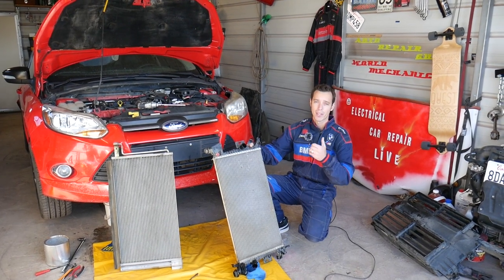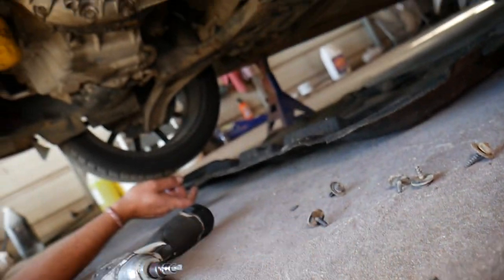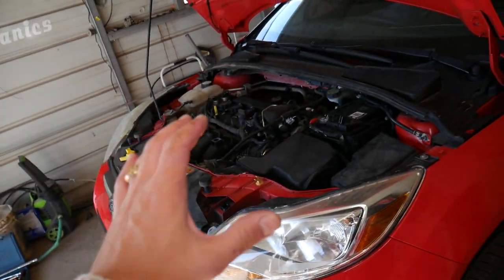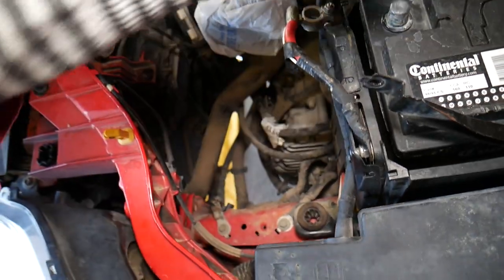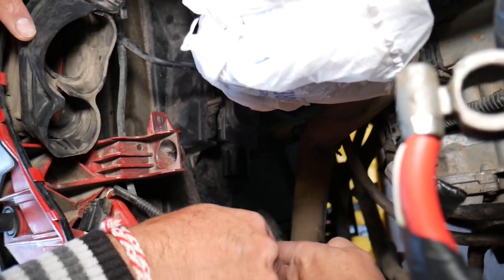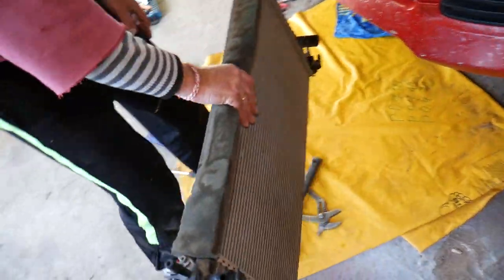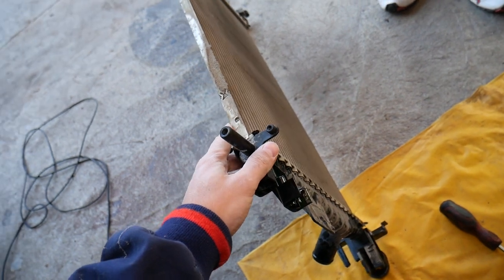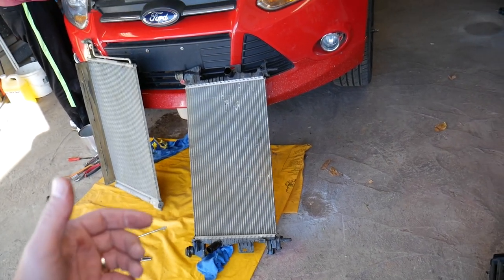FORD FOCUS MK3 RADIATOR REMOVAL REPLACEMENT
If you need to remove the radiator or replace the radiator on Ford Focus MK3 third generation we will show you how to do that. If the radiator is leaking your car will lose coolant and that will cause your Ford Focus to overheat. If your radiator is leaking replace it immediately before you mess up your engine. In this video we will demonstrate how to remove or replace the radiator on a 2013 Ford Focus but the procedure to remove and replace the radiator should apply to the whole first generation Ford Focus.
This video might be helpful on:
2012 Ford Focus Radiator Replacement Removal. Radiator Leaking
2013 Ford Focus Radiator Replacement Removal. Radiator Leaking
2014 Ford Focus Radiator Replacement Removal. Radiator Leaking
2015 Ford Focus Radiator Replacement Removal. Radiator Leaking
2016 Ford Focus Radiator Replacement Removal. Radiator Leaking
2017 Ford Focus Radiator Replacement Removal. Radiator Leaking
2018 Ford Focus Radiator Replacement Removal. Radiator Leaking
2019 Ford Focus Radiator Replacement Removal. Radiator Leaking